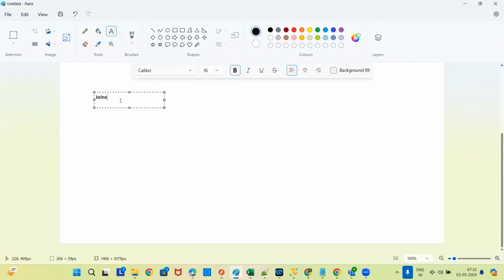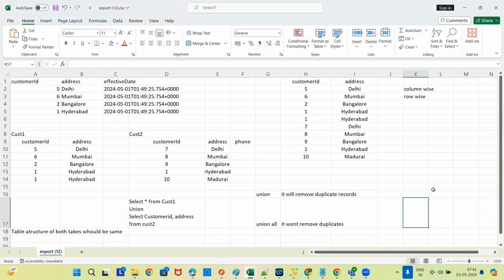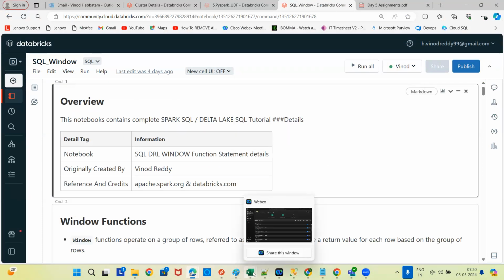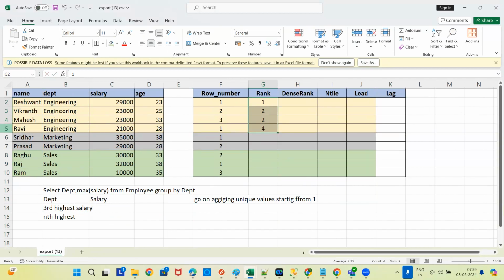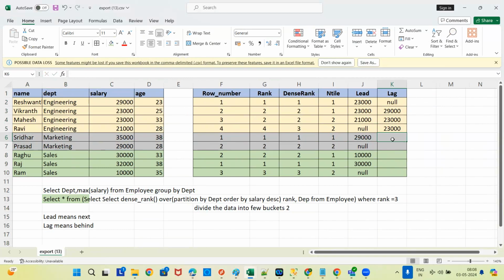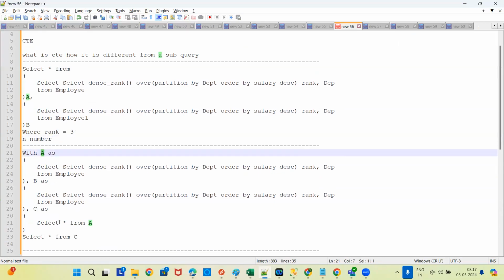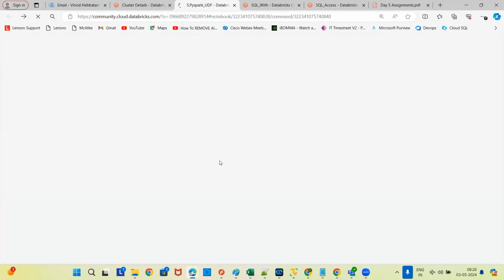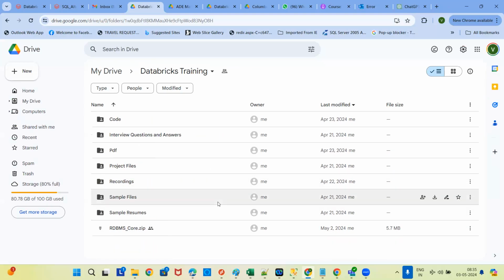6. DRL Spark SQL 2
DRL (Data Retrieval Language) in Spark SQL focuses on retrieving data from databases or tables for analysis and processing. It forms a critical part of data workflows, enabling users to extract meaningful insights from large datasets. Here's what is typically covered in this topic:

1. SELECT Statement
Purpose: The primary command in DRL used to fetch data from tables.
Flexibility: Supports retrieving specific columns, applying filters, and sorting data.
Use Case: Extracting relevant data from large datasets for reporting or further transformations.
2. Filtering Data with WHERE Clause
Purpose: Narrow down data retrieval by applying conditions.
Key Benefits: Optimizes query performance by reducing the volume of data processed.
Use Case: Fetching records for a specific date range or customer segment.
3. Aggregations and Grouping
Purpose: Summarize data using functions like COUNT, SUM, AVG, etc., often combined with GROUP BY.
Use Case: Calculating total sales per region or average revenue per customer.
4. Joins
Purpose: Combine data from multiple tables using relationships (e.g., INNER JOIN, LEFT JOIN).
Use Case: Enriching transaction data with customer details stored in a separate table.
5. Sorting and Limiting Results
Sorting: Ordering results using the ORDER BY clause.
Limiting: Restricting the number of rows returned using LIMIT or FETCH.
Use Case: Displaying the top 10 best-performing products.
6. Complex Queries
Nested Queries: Using subqueries to break down complex data retrieval tasks.
CTEs (Common Table Expressions): Simplify and organize large queries for better readability and reuse.
Use Case: Fetching data trends or building temporary datasets for further analysis.